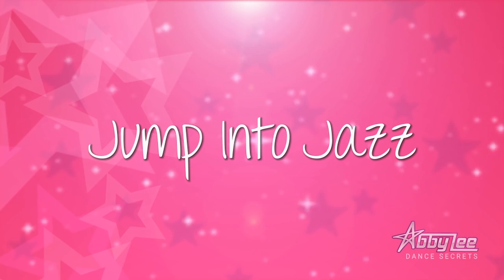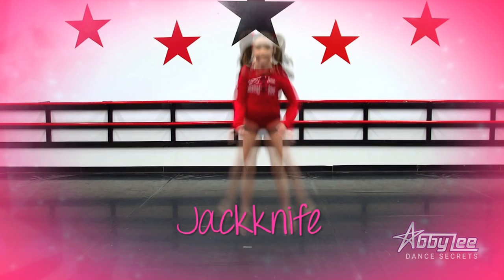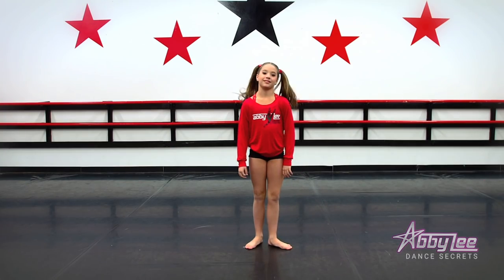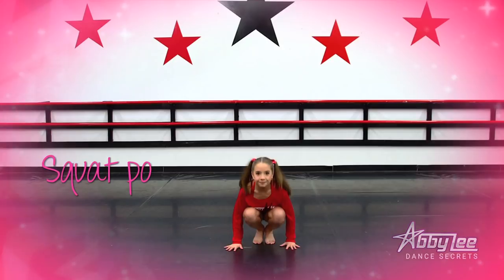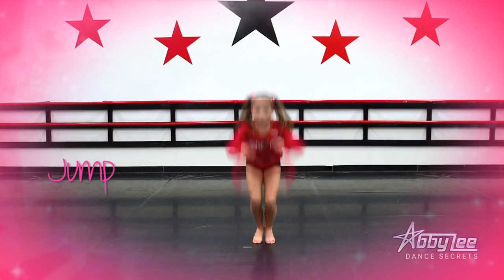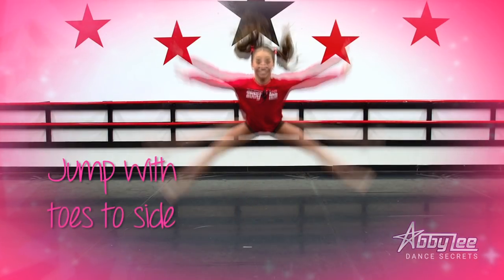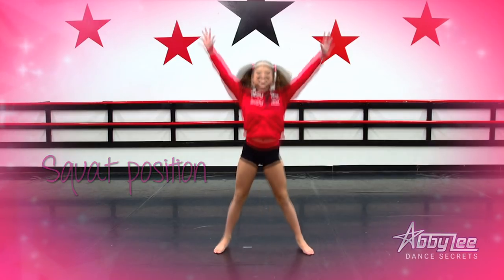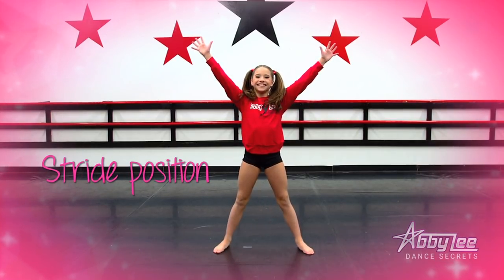Abby Lee Dance Secrets - Jazz Dance : Jackknife